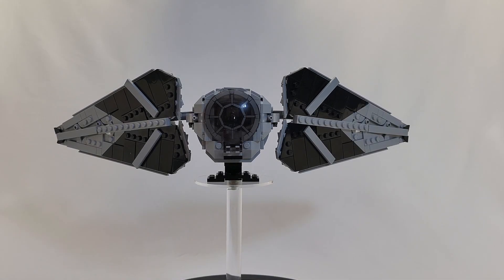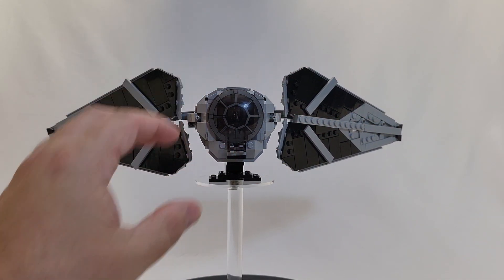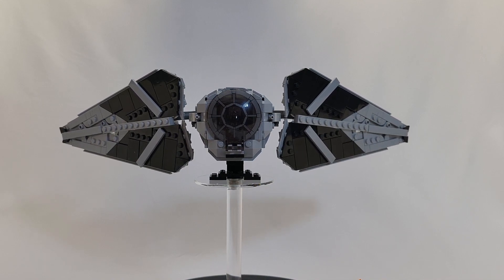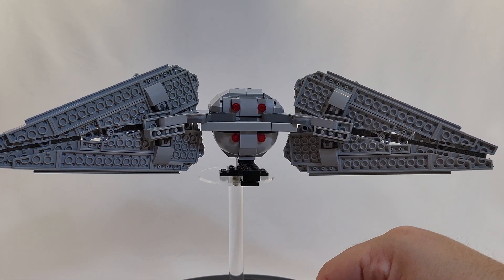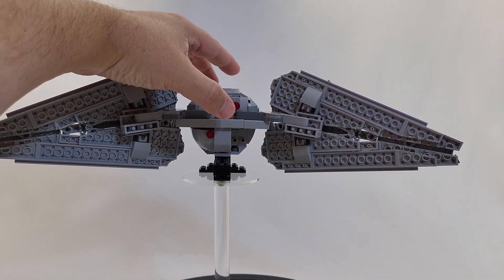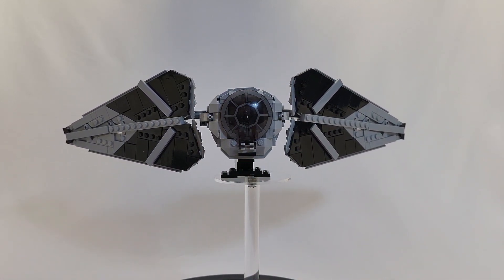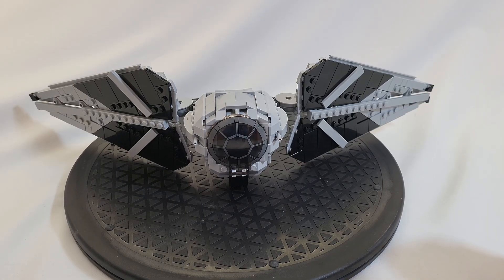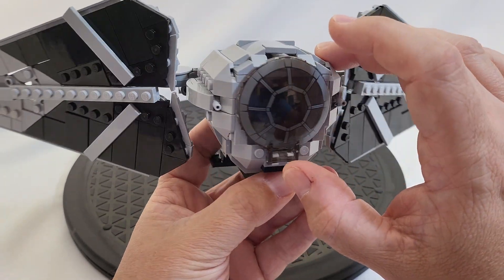Lets take a look at a cool TIE Predator MOC!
Today we look at a great TIE Predator MOC by creator Ryang Productions!  Another unique variant of the TIE family to add to your collection!  The TIE predator comes from the Star Wars Legends canon and is an evolution of the TIE fighter we all know and love.  Please excuse the video quality this week, under the weather and lost the good cuts, so had to piece this together from some of the second quality clips!
Link to the website for this MOC (I do not get any reimbursement or kickback)